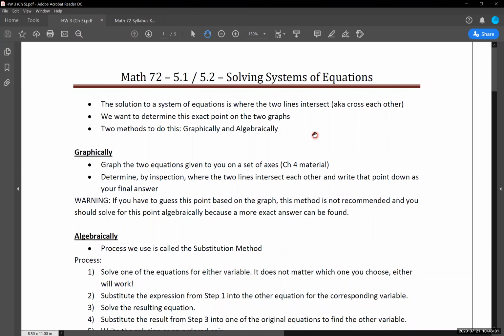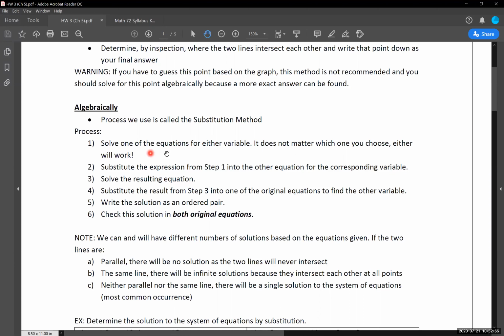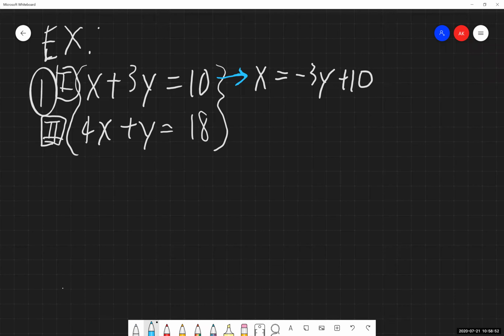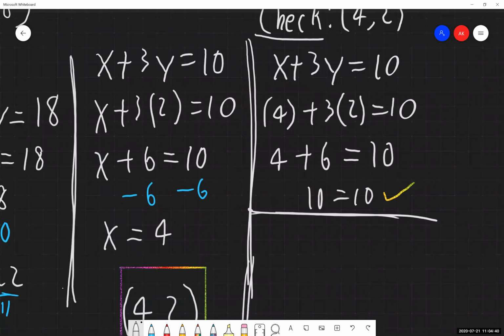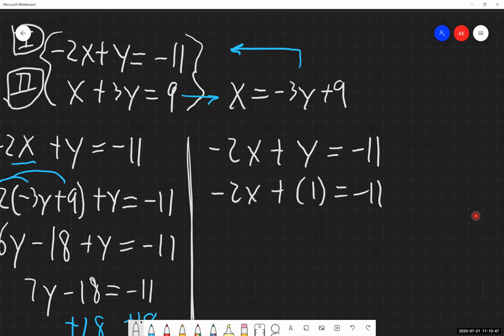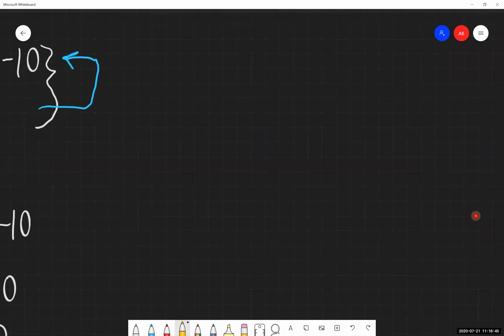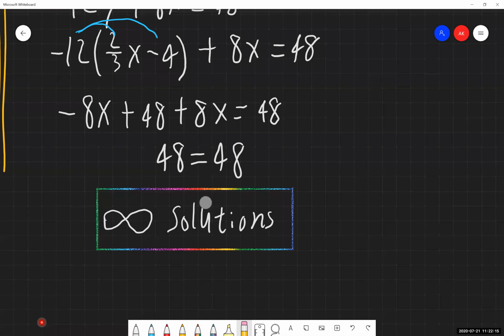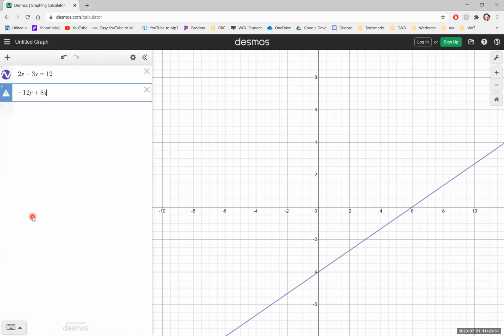Math 72 Section 5.1 and 5.2 - Solving Systems of Equation with Graphing and Substitution Method